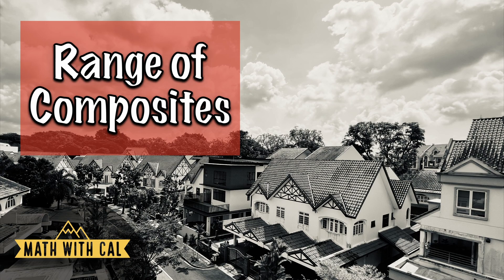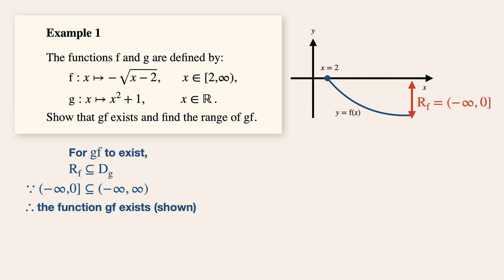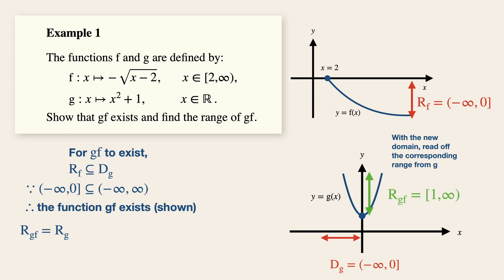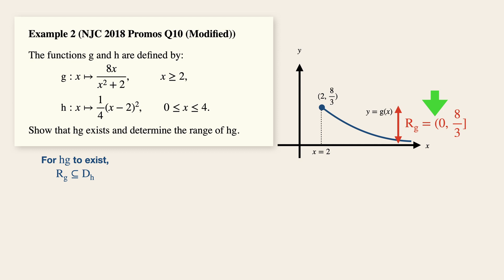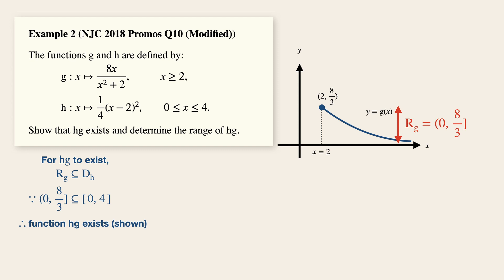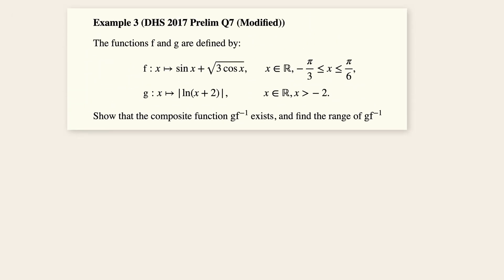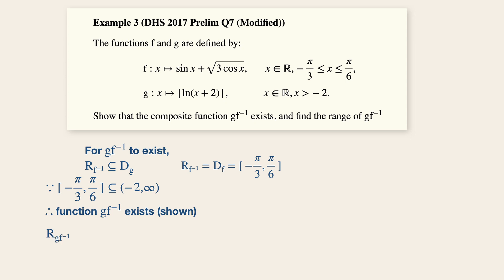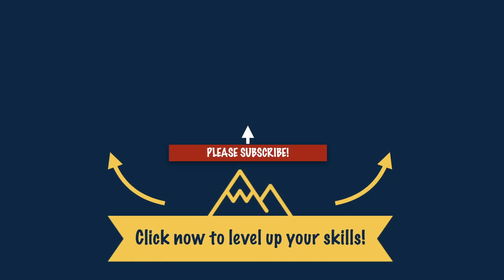Range of Composite Functions | A Level H2 Math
If you'd like to know the basics of finding the range of a composite function, here is a quick video to get you up to speed with some classic questions obtained from colleges in Singapore.

Acknowledgements to:
Anglo-Chinese Junior College Lecture Example
National Junior College 2018 Promotion Exam Q10
Dunman High School 2017 Prelim Exam Q7